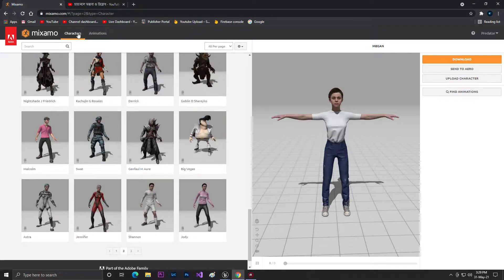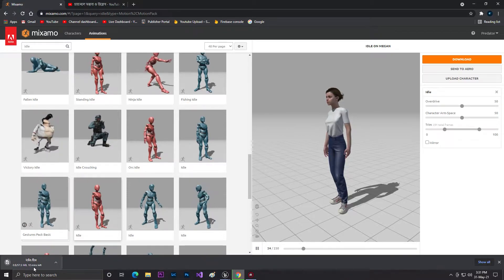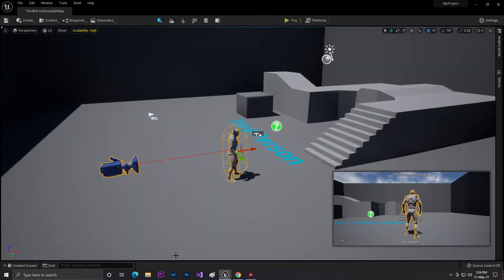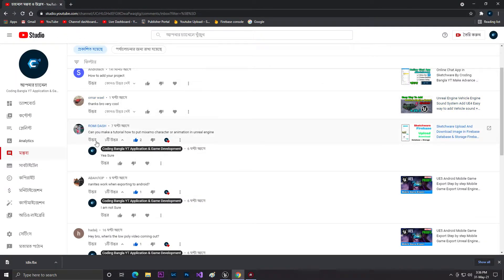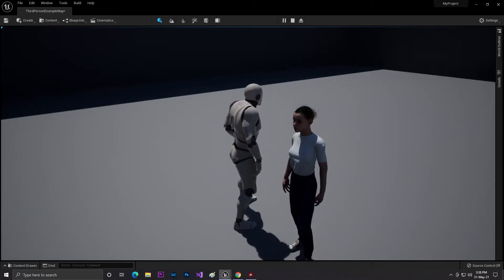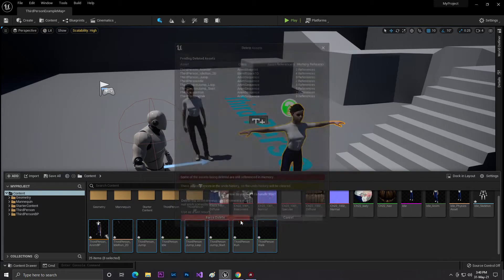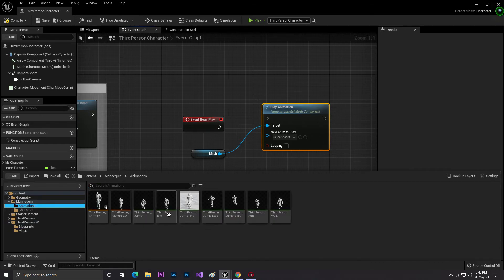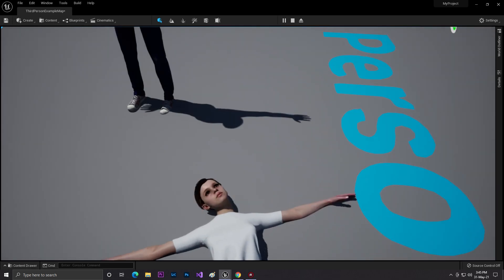Mixamo To UE5 How to Add Cheracter + Animation Mixamo to Unreal Engine 5 Request Video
sorry I make this Project very bad . so not giving you the Project File

We Learn ?

Help Videos :

• Noting